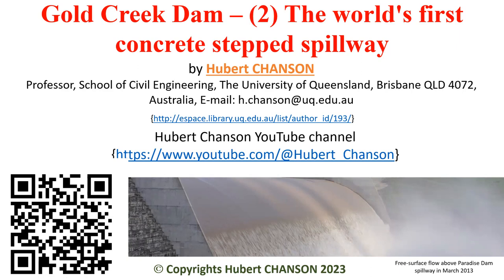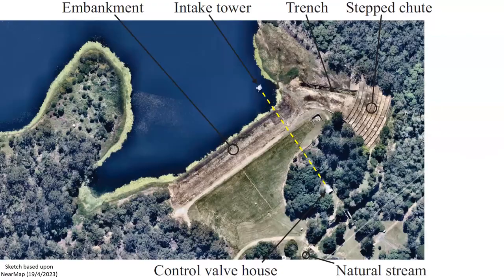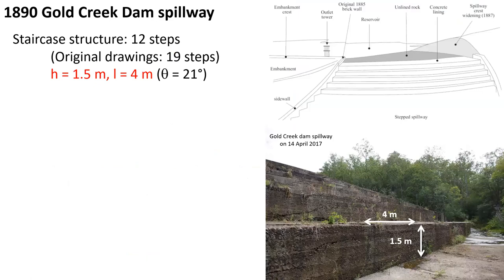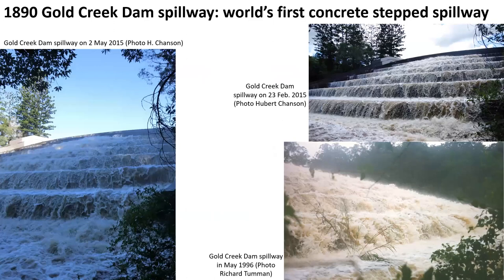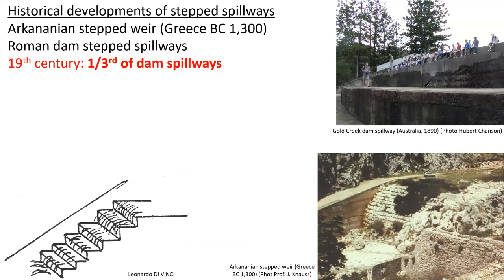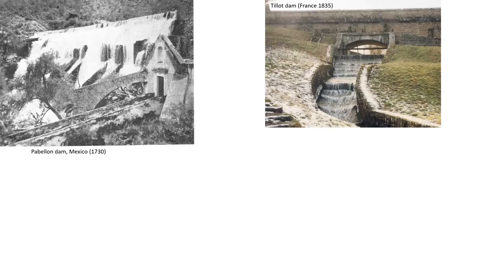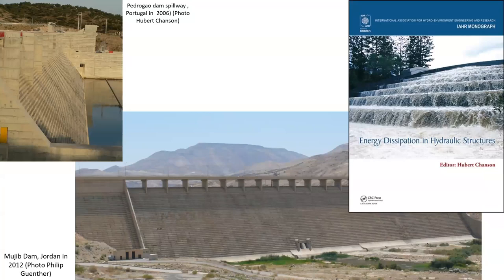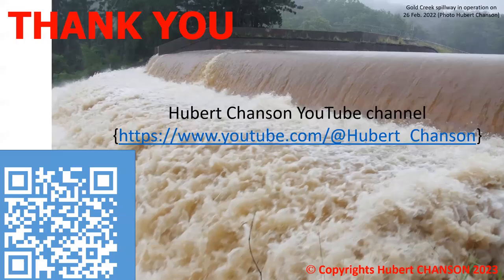Gold Creek Dam (2) The world's first concrete stepped spillway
The Gold Creek Dam stepped spillway (1890), Brookfield, Brisbane QLD (Australia) is the world’s first concrete stepped spillway with a superb operational record for over 133 years (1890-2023). The stepped spillway is a renown heritage hydraulic structure and precursor of modern stepped spillways, including roller compacted concrete (RCC) dam spillways.
This movie develops the history of the dam spillway and places its 1890 construction in the light of the historical development of stepped spillway over the past 3,000 years.

Acknowledgements
Ray WHITMORE
Ya‐Hui CHOU
Prof. J. KNAUSS
Philip GUENTHER

Bibliography
CHANSON, H., and WHITMORE, R.L. (1996). "Investigation of the Gold Creek Dam Spillway, Australia." Research Report No. CE153, Dept. of Civil Engineering, University of Queensland, Australia, 60 pages (ISBN 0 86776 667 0).
CHANSON, H., and WHITMORE, R.L. (1998). "Gold Creek Dam and its Unusual Waste Waterway (1890‐1997): Design, Operation, Maintenance." Canadian Journal of Civil Engineering, Vol. 25, No. 4, Aug., pp. 755‐768 and Front Cover (DOI: 10.1139/cjce‐25‐4‐755).
CHANSON, H. (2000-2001). "Historical Development of Stepped Cascades for the Dissipation of Hydraulic Energy." Transactions of the Newcomen Society, Vol. 71, No. 2, pp. 295-318 (DOI: 10.1080/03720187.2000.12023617).
CHANSON, H. (2015). "Energy Dissipation in Hydraulic Structures." IAHR Monograph, CRC Press, Taylor & Francis Group, Leiden, The Netherlands, 168 pages (ISBN 978‐1‐138‐02755‐8).